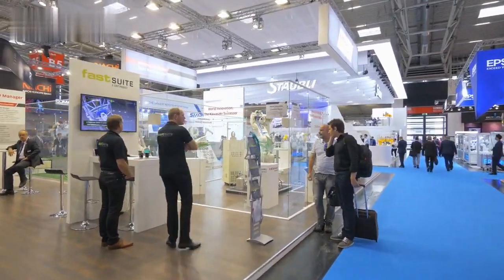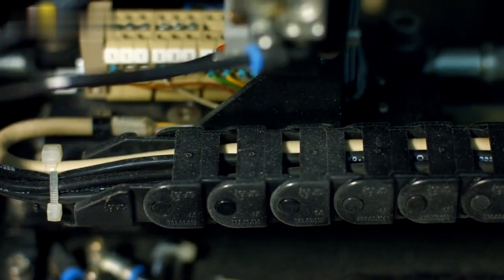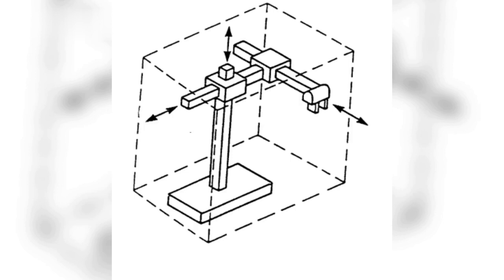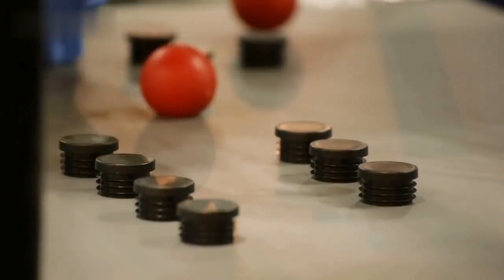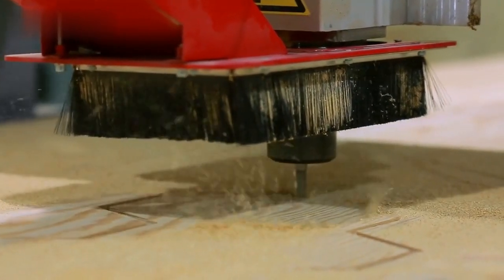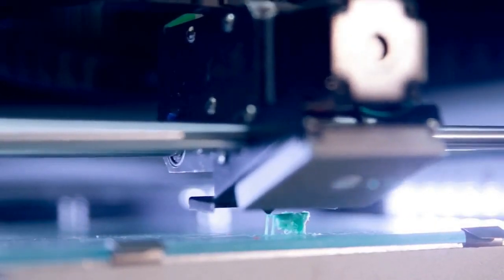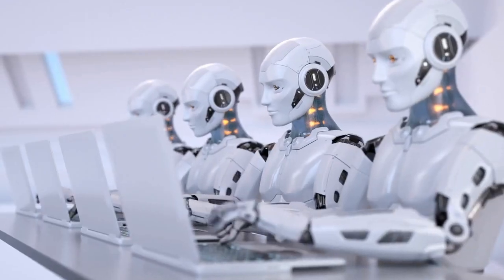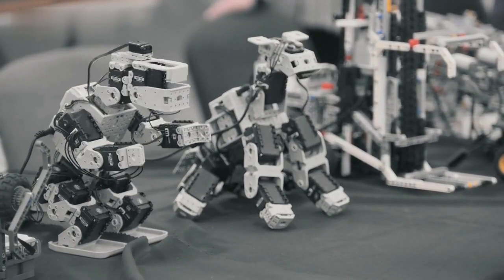5 Robot Work Envelopes and work volume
Robot Work Envelopes and work volume